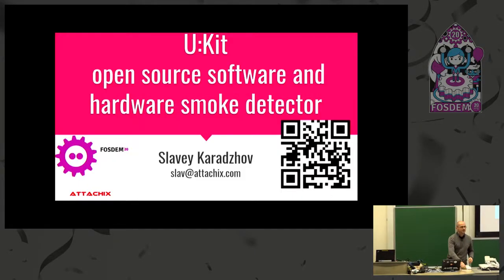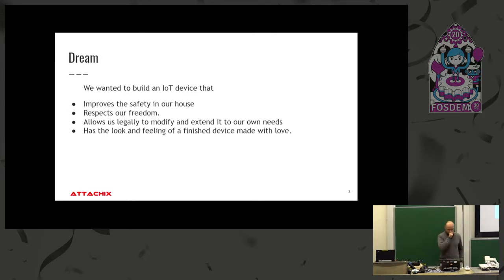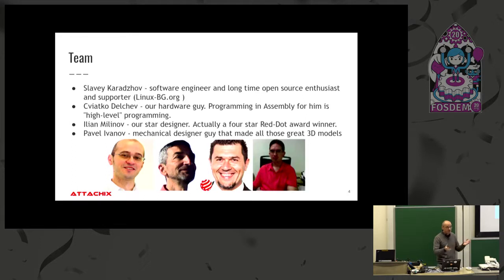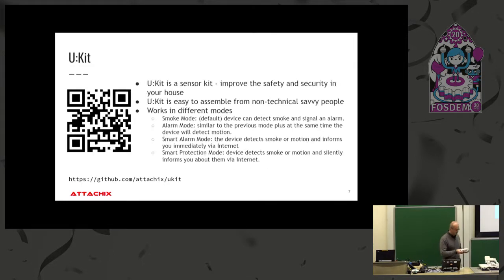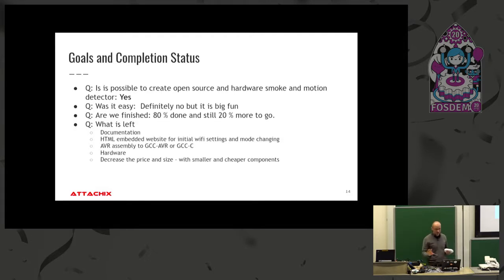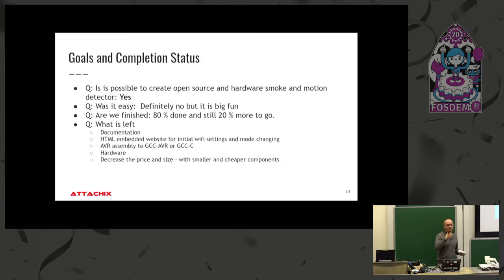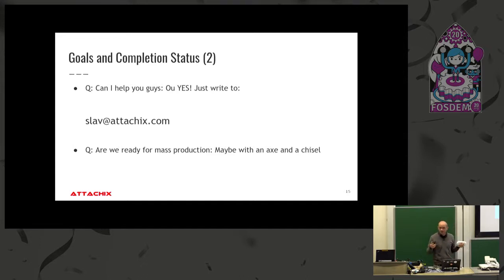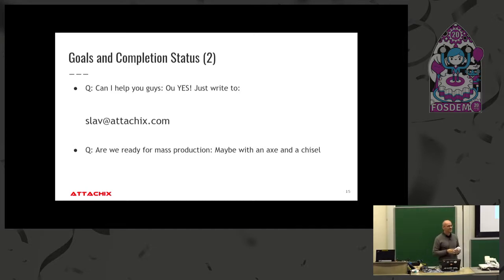U:Kit: Open-source software and hardware smoke detector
by Slavey Karadzhov

U:Kit is an open source (software and hardware) smoke and motion detector with the help of open source tools.
U:Kit is easy to assemble, has a plastic case, and can be attached to the ceiling and used with minimum efforts also from non-technical savvy people. But that is just the tip of the iceberg.
The presenter will share with the audience his experience in creating the devices and talk about some of the software and hardware challenges with which he and his team had to solve.

Room: UD2.218A
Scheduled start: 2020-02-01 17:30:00